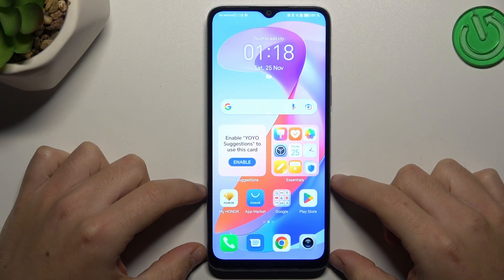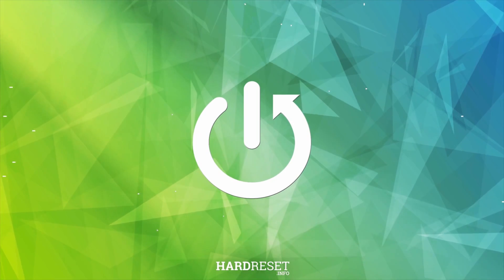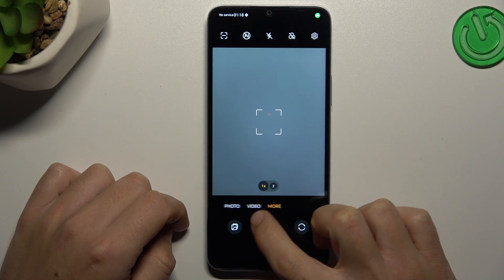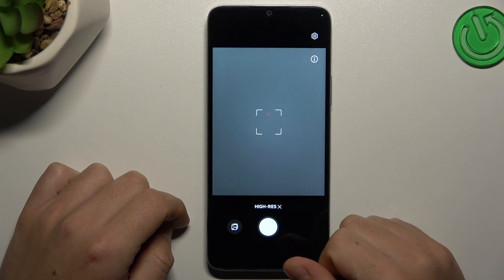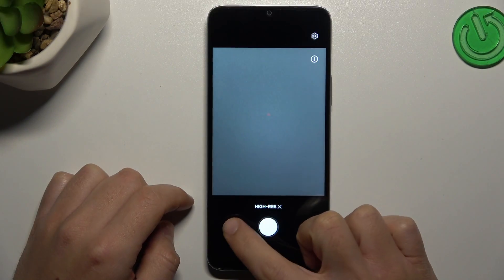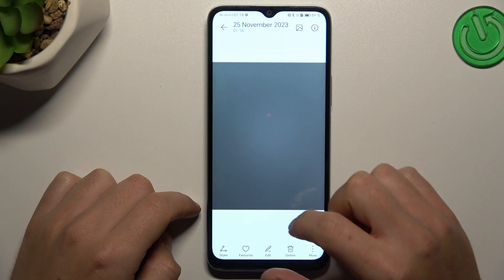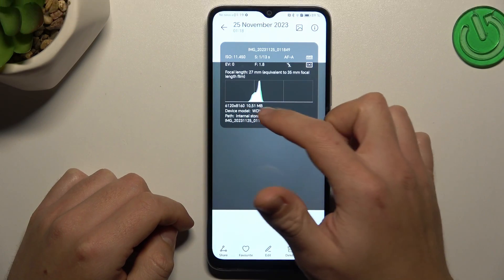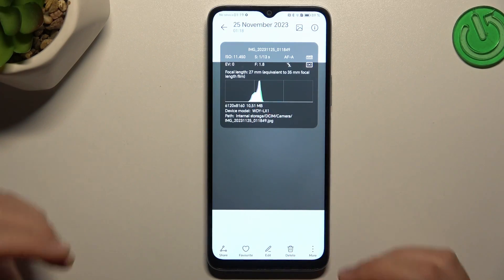How to Increase Camera Photo Resolution on HONOR X6a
Elevate your photography game with our tutorial on increasing the resolution for camera photo mode on the HONOR X6a. In this video, we guide you through the steps, ensuring you capture every detail in high resolution. Unlock the full potential of your smartphone's camera with this easy-to-follow tutorial and take your photography skills to new heights.

How to improve camera photo quality on HONOR X6a? How to increase the camera picture definition on HONOR X6a? How to adjust the resolution for camera photo mode on HONOR X6a?